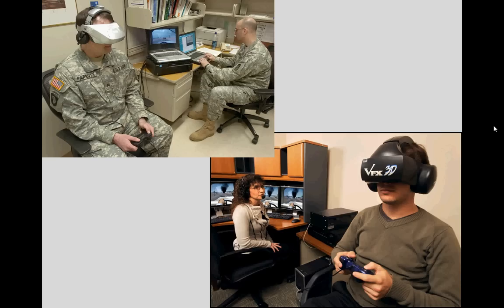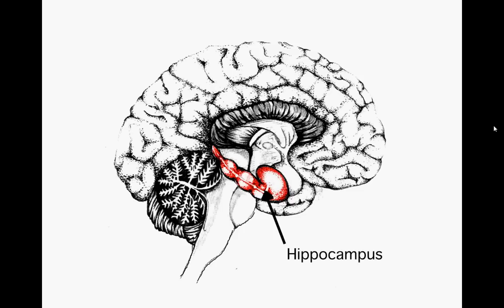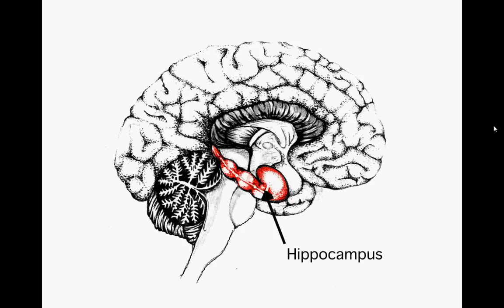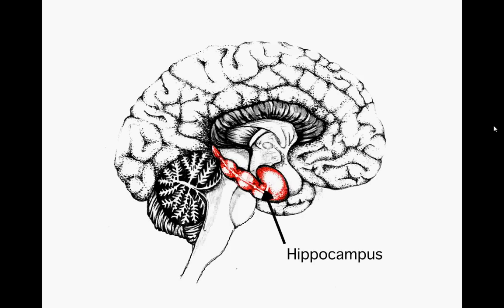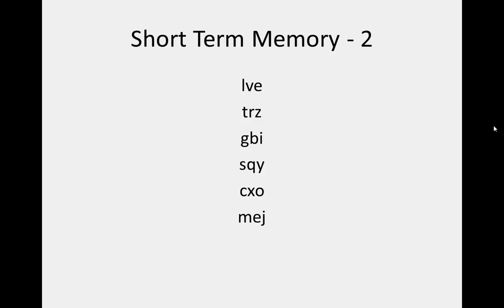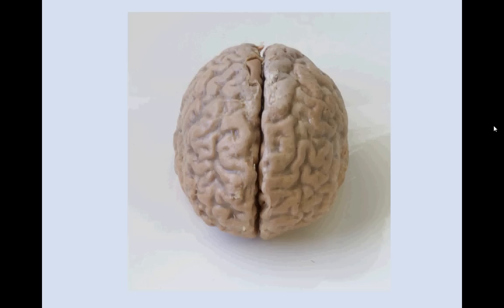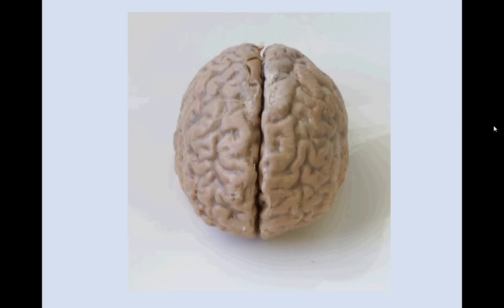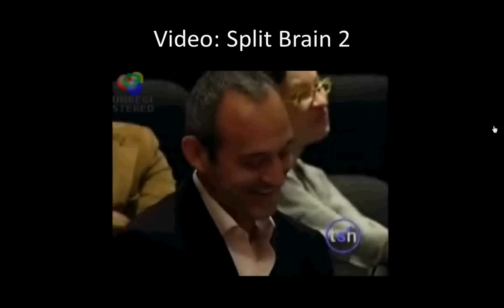PSY 400 LECTURE 10